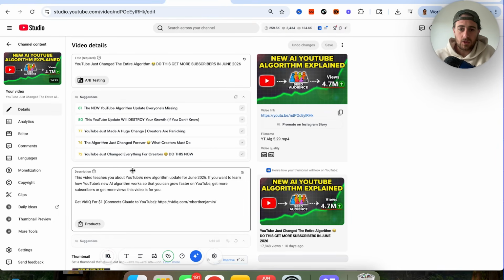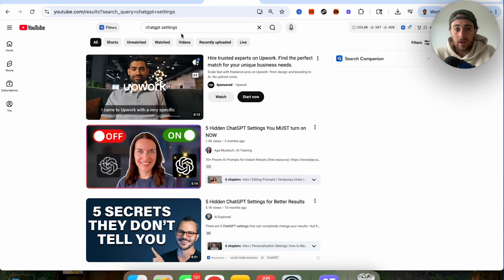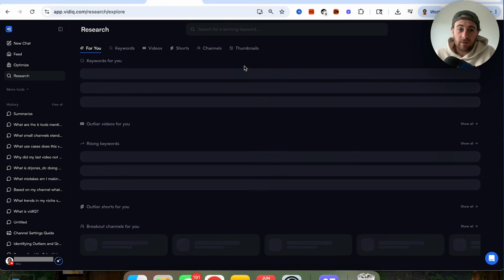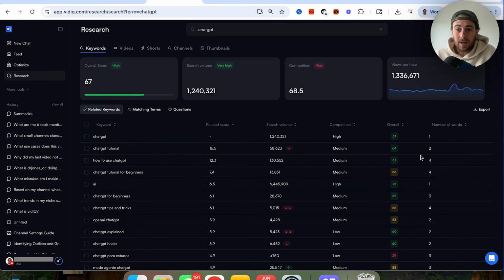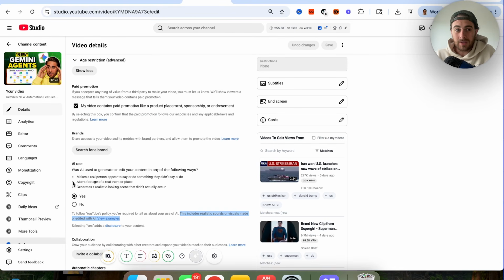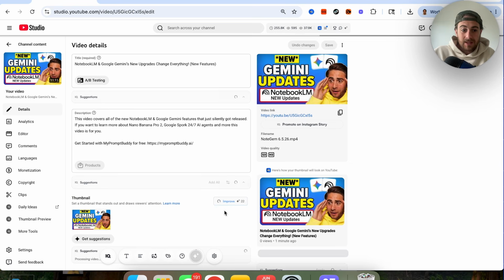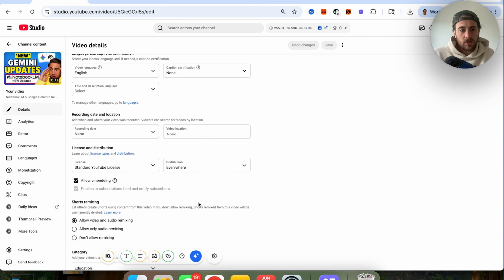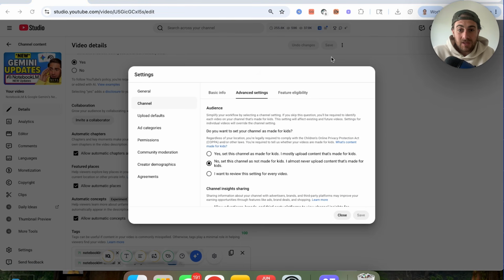These Hidden YouTube Setting Will KILL Your Channel's Growth! (Fix These Now)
This video shows you 7 different hidden YouTube settings that kill your growth on your small channel. If you want to grow faster on YouTube in 2026 this video is for you.